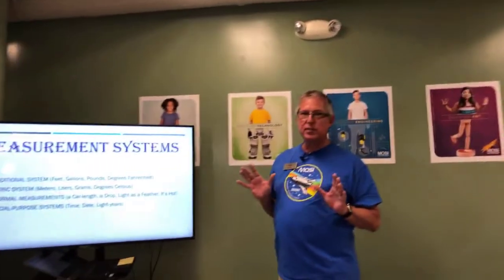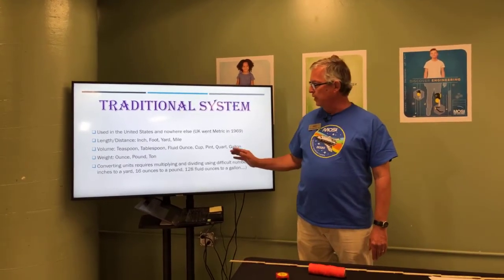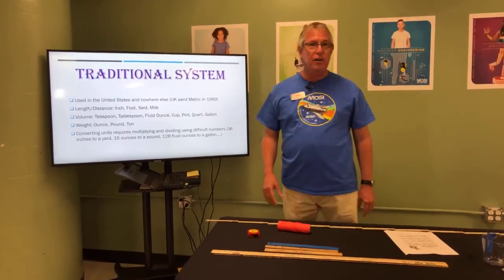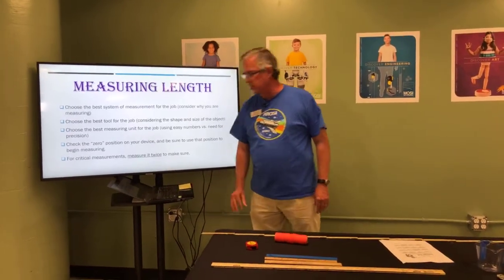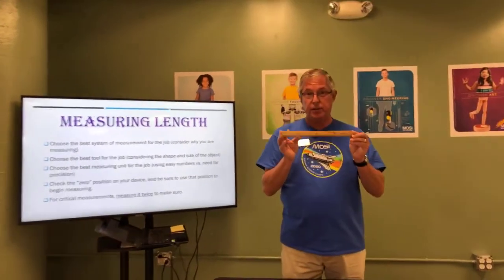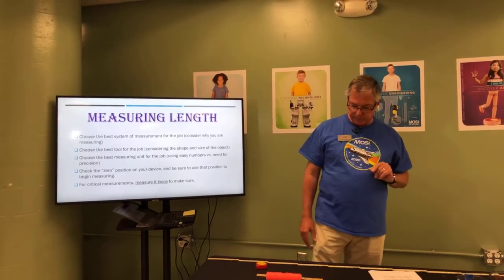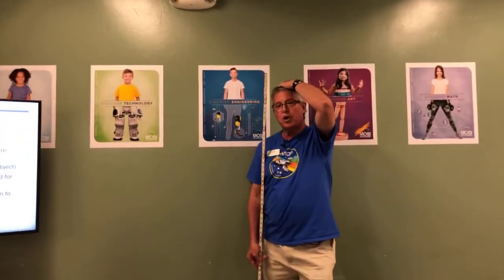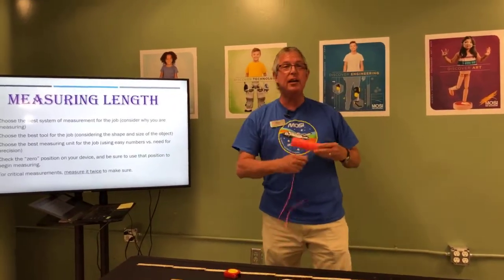Virtual MOSI: Units of Measurement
Do you measure up? Today we are focusing on how we measure our world.  We will choose the right tools and units for the job.

Make sure to follow our weekly live show: Virtual MOSI on fb virtualmosi @mosi_inmotion @mosi_tampa!